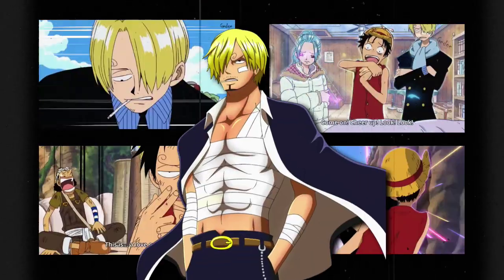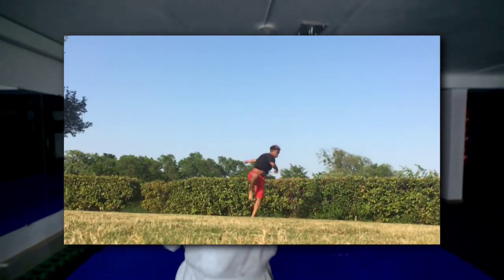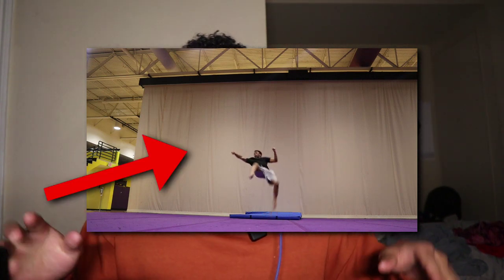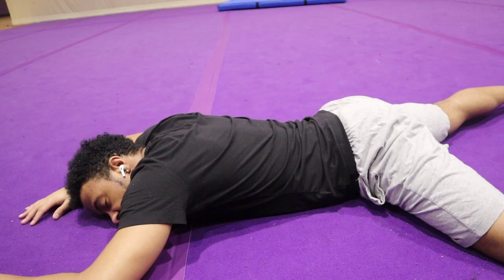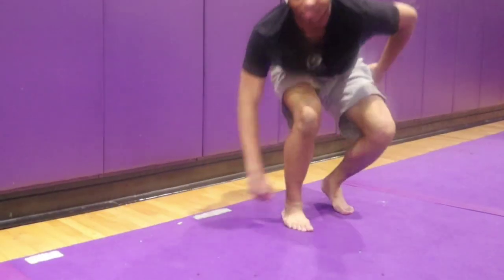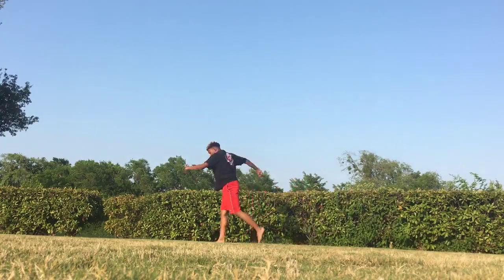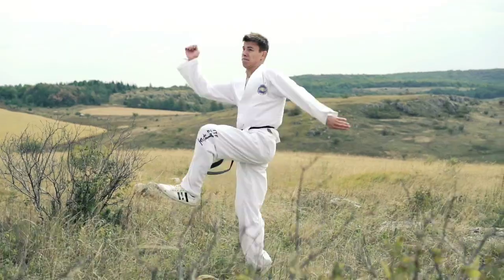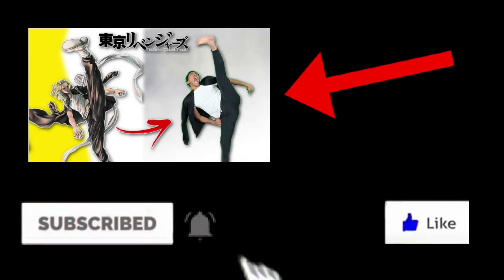How to Kick Like Sanji From One Piece!!!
This video is all about how to kick like Sanji from One Piece! You will learn very surely how to fight like Sanji as well as one piece Sanji kicks and one piece sanji cooking. Sanji kicks luffy will be nothing compared to the martial arts abilities and skills you are gonna learn from this video, so be sure to watch all the way till the end and click on my How to kick like Mikey from tokyo revengers video in order to learn a more basic version of these taekwondo martial arts tricking kicks. Watch the playlist as well. I will be uploading more frequently starting now so go check out my How To Fight Like An Anime Character playlist and be sure to click subscribe so you can watch more content!! Thank you so much!!